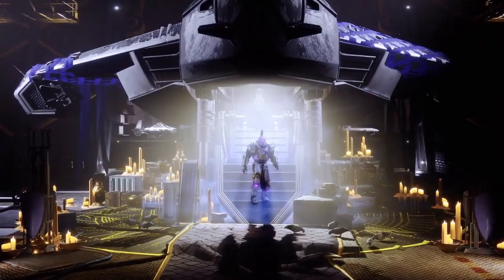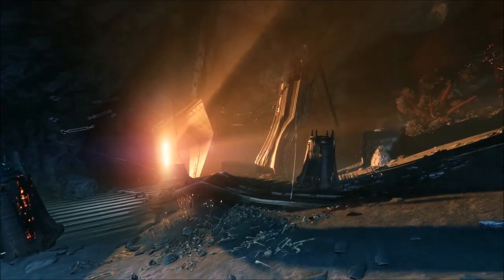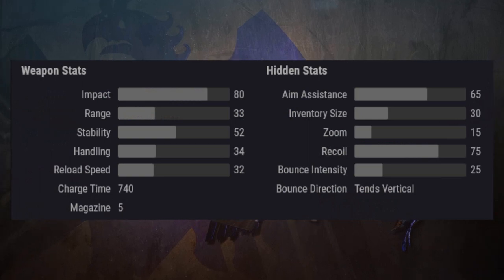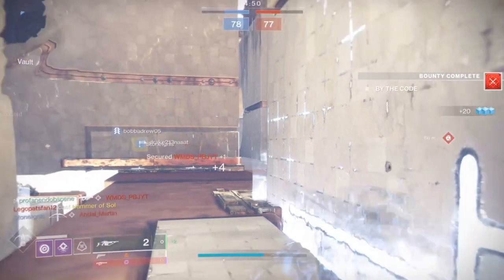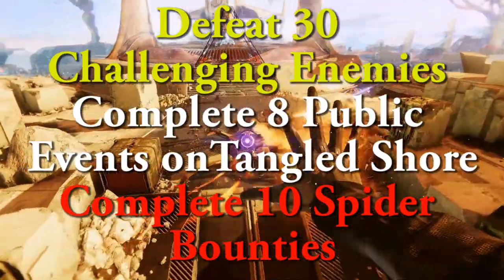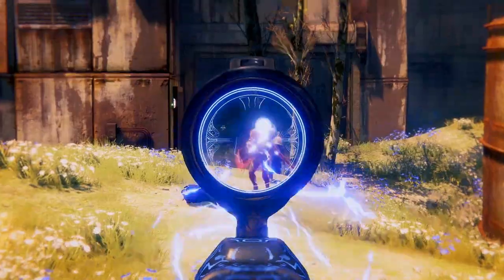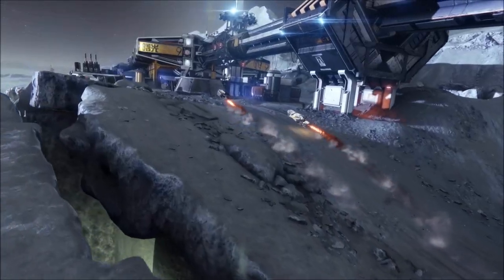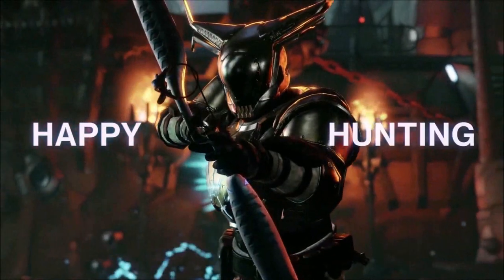DESTINY 2 | BASTION EXOTIC FUSION RIFLE PREVIEW! - NEW GAME CHANGING KINETIC FUSION SLUGS!!!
In today's video Profane Previews the Bastion Exotic Kinetic Fusion Rifle and breaks down the Bastion's Stats and Leaked Quest Steps!

🎮 HELPFUL LINKS 🎮

Profanendobscene

⚜️ Find Profane on PSN/PC ⚜️
Profanendobscene